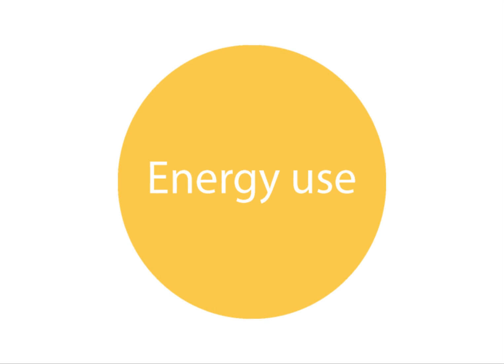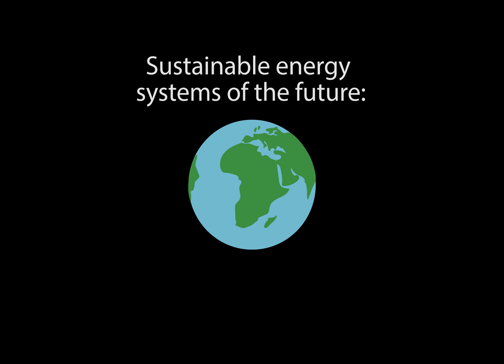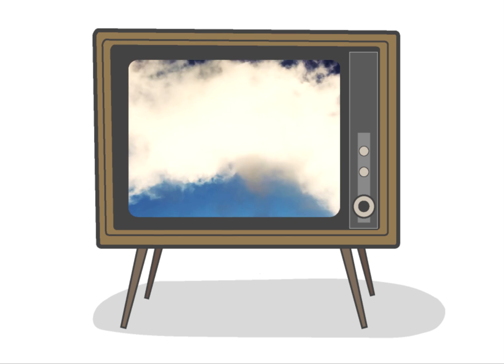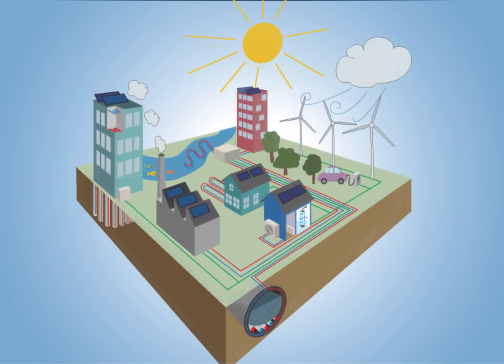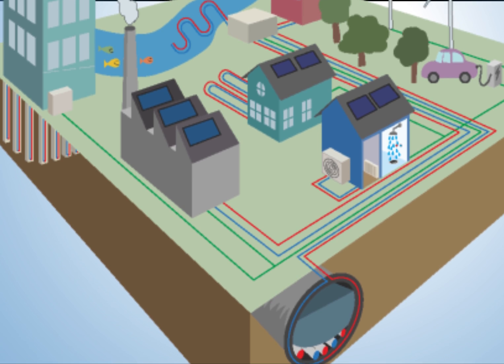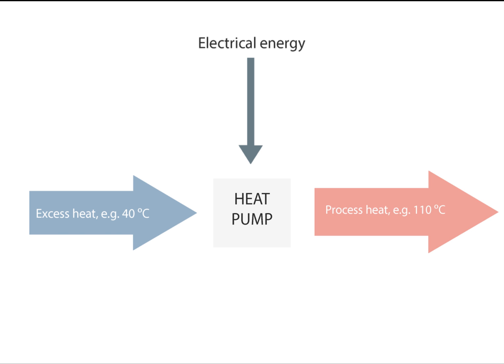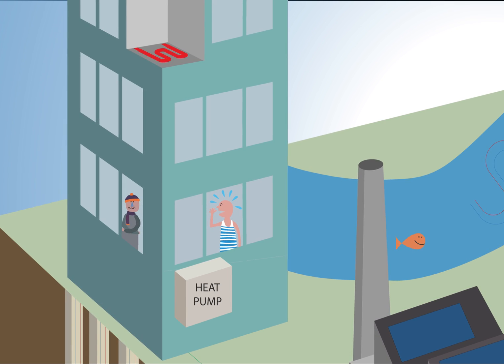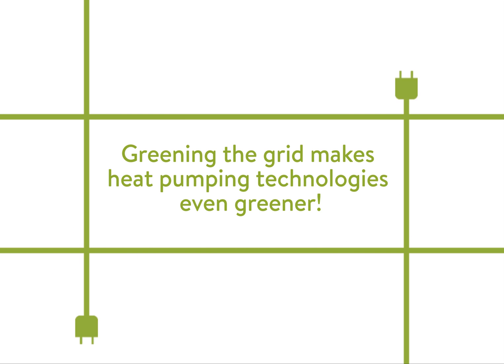Heat Pumping Technologies in a sustainable world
IEA’s Technology Collaboration Programme on Heat Pumping Technologies (HPT TCP), is an international framework for cooperation and networking, but also a forum for exchange of knowledge and experience on heat pumping technologies.